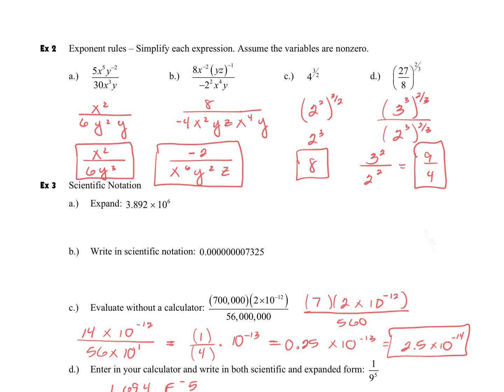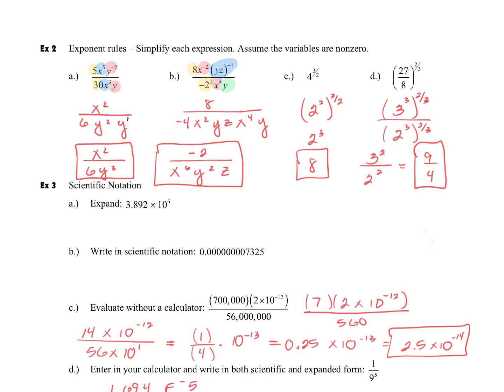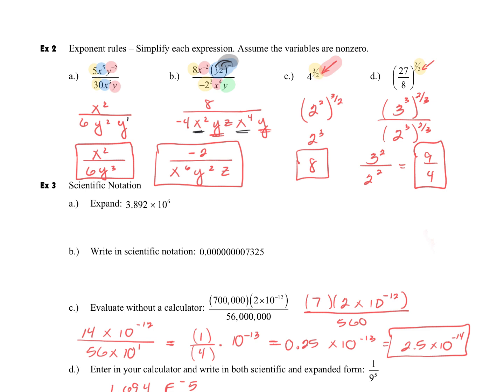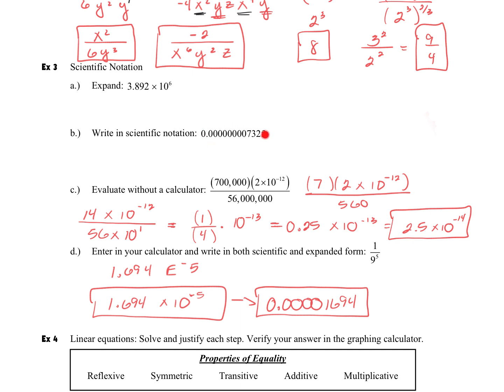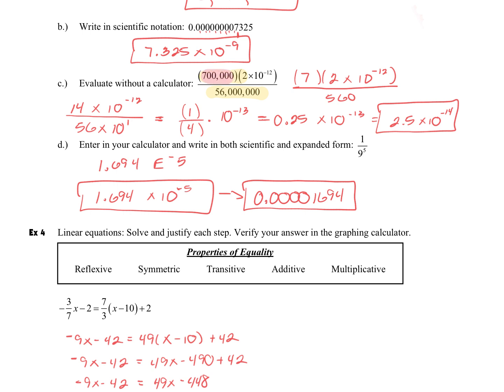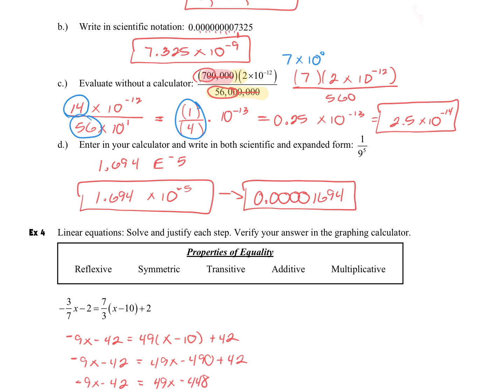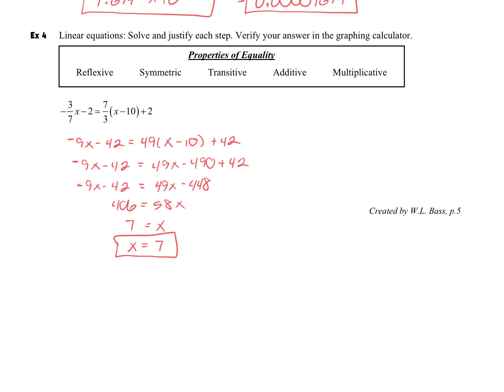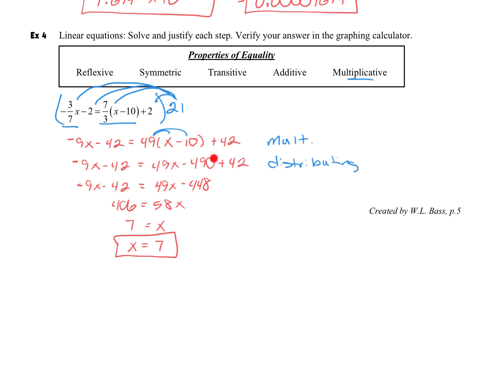P5 Ch 0, Exponents, Scientific Notation, Slvg with Fractions